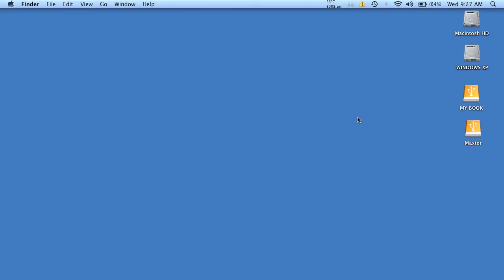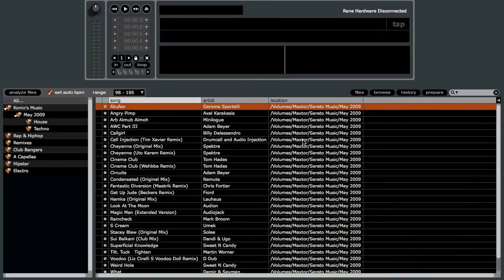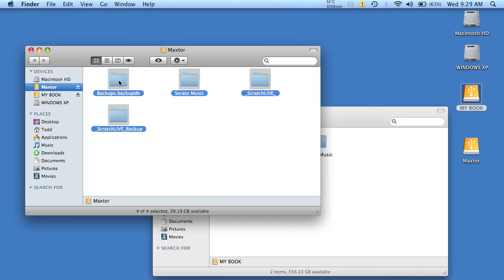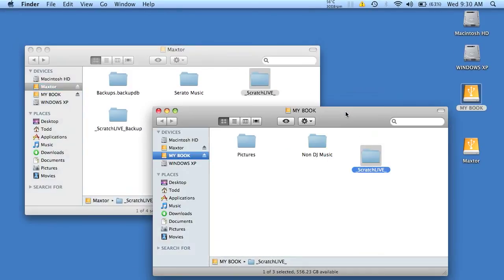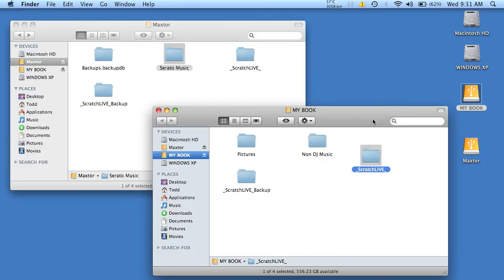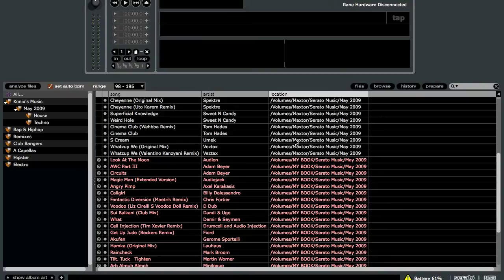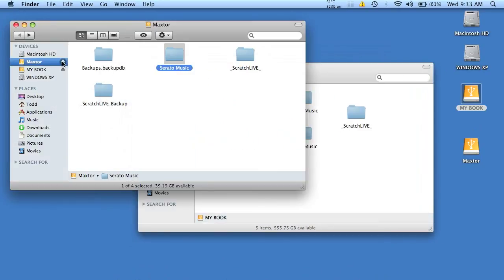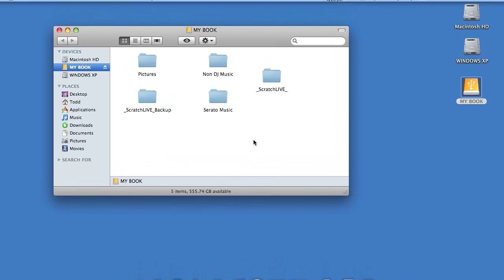Transfering crates from an external drive to another external drive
Here's how to transfer everything from one external drive to another external drive.